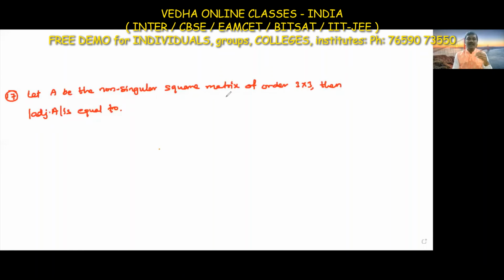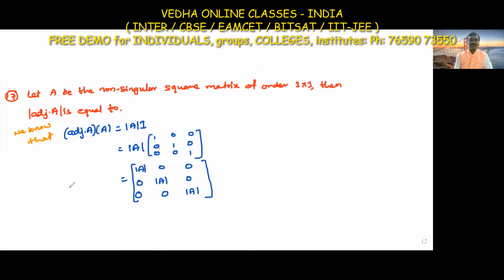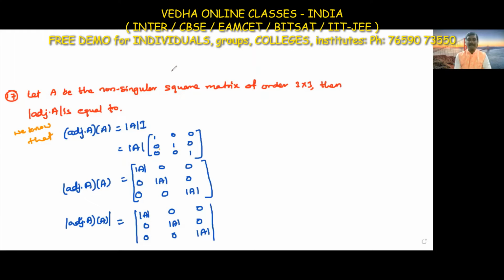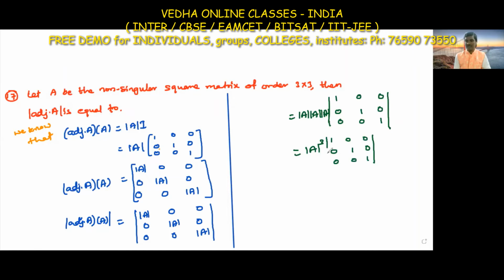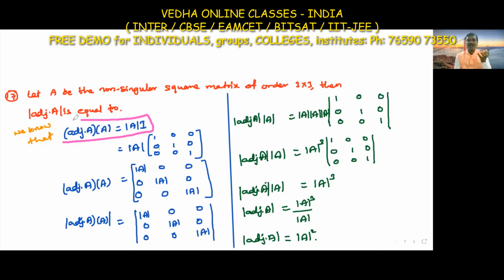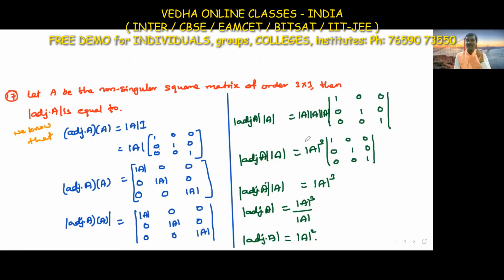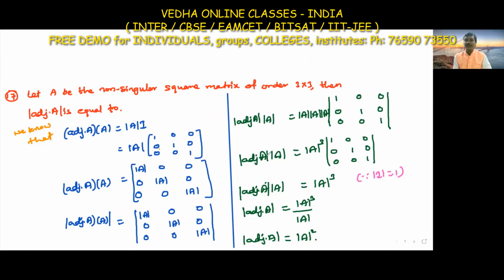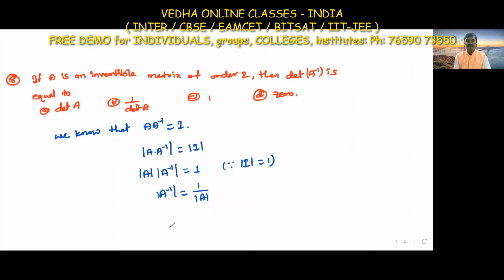Adjoint & INVERSE of A, MATRICES, Exercise 4.5,MCQ's, CBSE, CLASS 12.FREE DEMO: Ph: 76590 73550